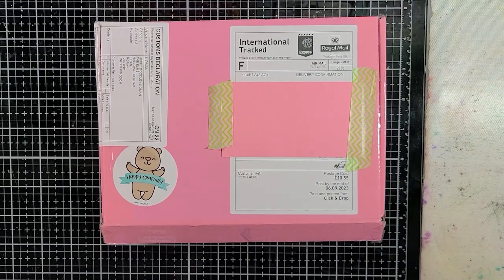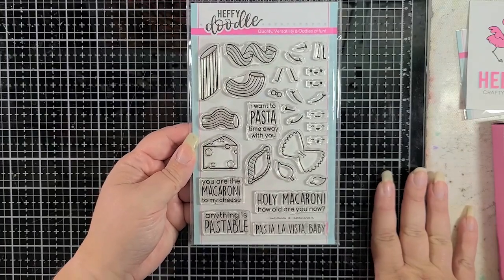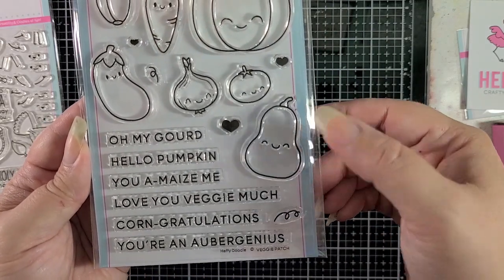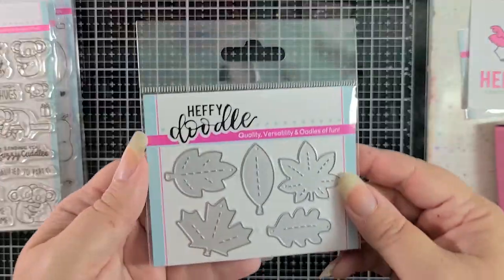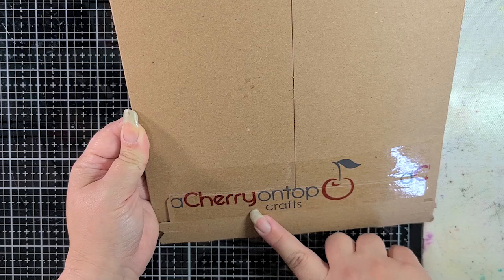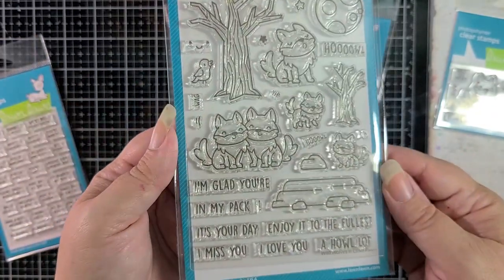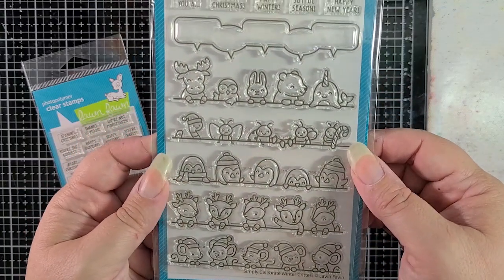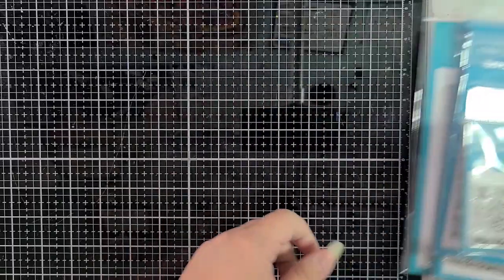Unboxing: Heffy Doodle & A Cherry On Top (guess which brand I bought!)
⬇️ EXPAND for more info!! ⬇️
Greetings! Today I've got an unboxing video for you, featuring 2 companies. First up is Heffy Doodle and the second is for an order I placed with A Cherry on Top, which is a store based in Michigan. I've got a fun little announcement in the video too, so I hope you'll check it out.

*Where I am able to, I will link directly to Heffy Doodles shop in the UK and scrapbook.com, denoted as S.c.

Heffy Doodle:
Fiesta Time Stencil

A Cherry on Top:
Lawn Fawn Simply Celebrate Winter Critters